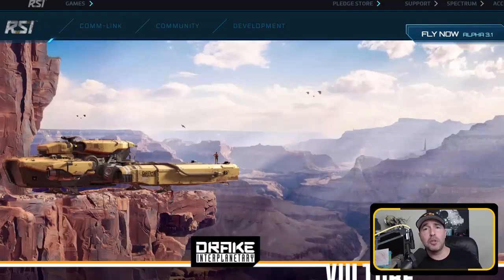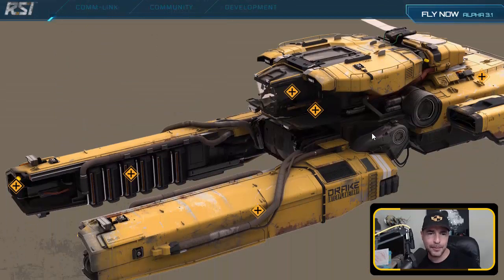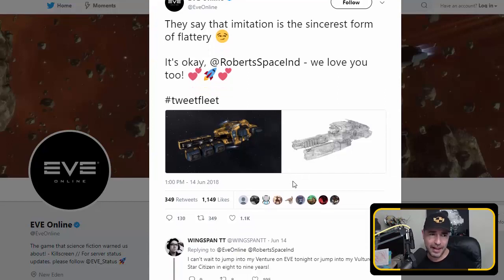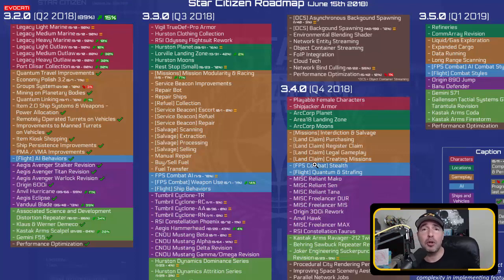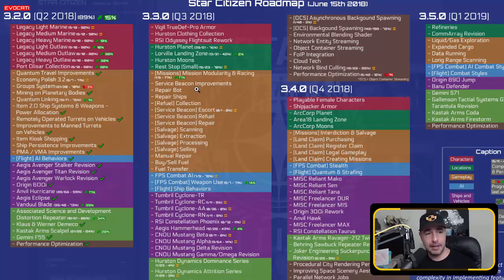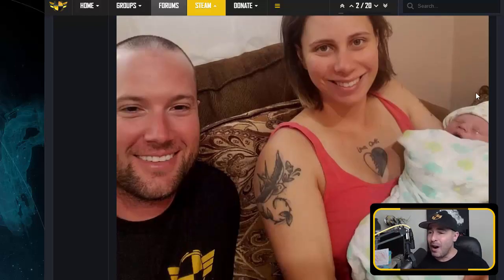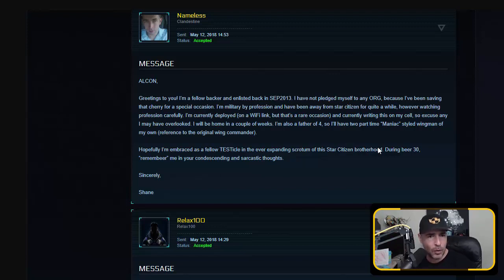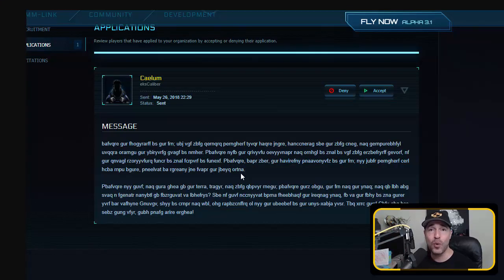State of the Squadron 31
Did CIG copy the Vulture from Eve? This and more in this SOTS!